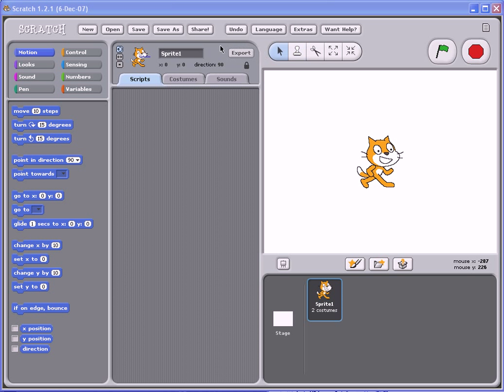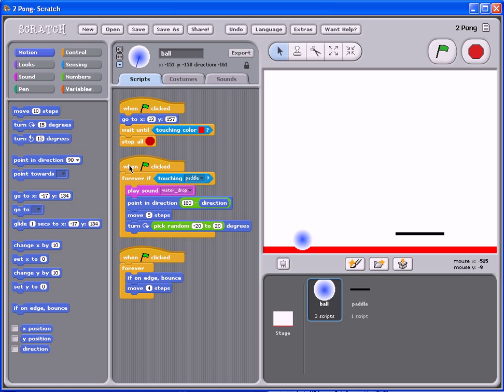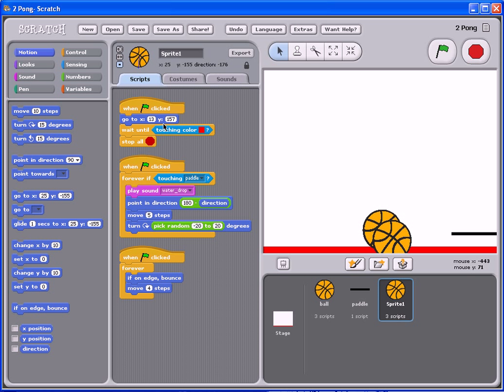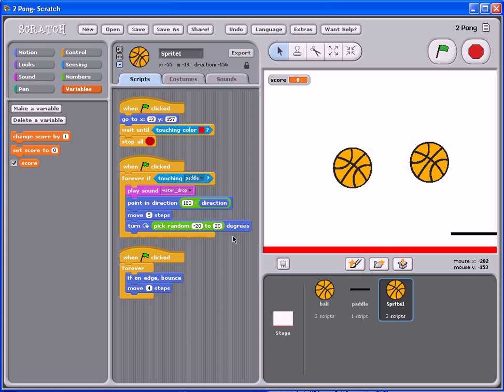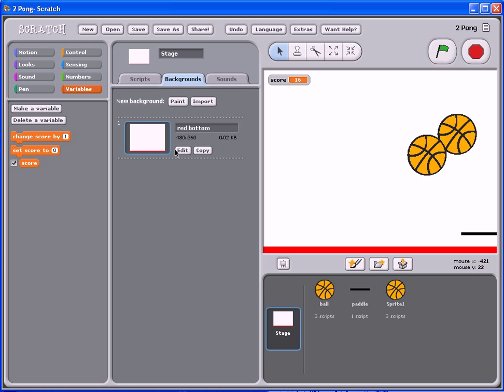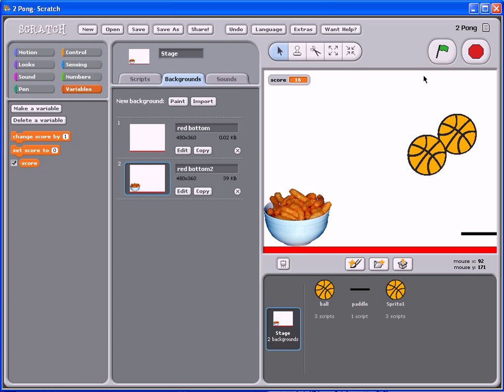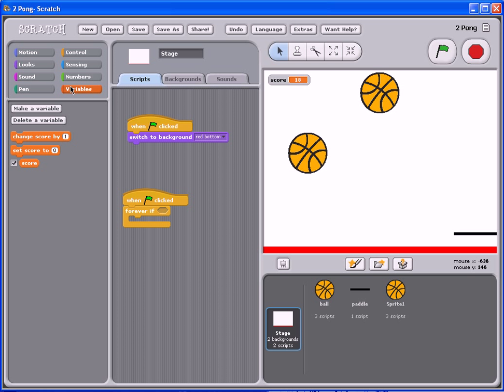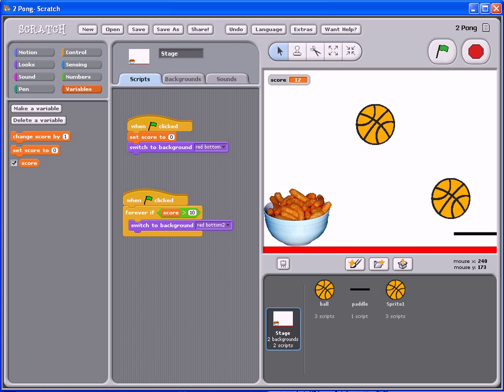Let's Play the Pong Game!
This video clip shows you how to add twist to a sample game called Pong.
To get Pong if could not find it in your scrtach install, use